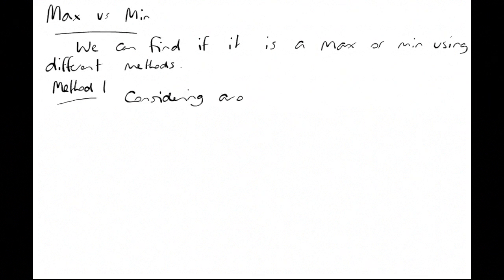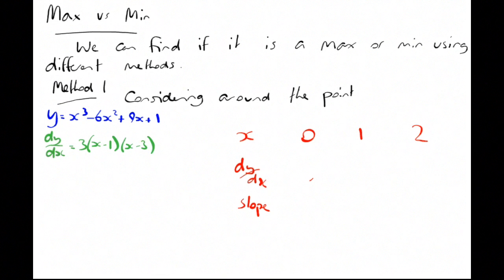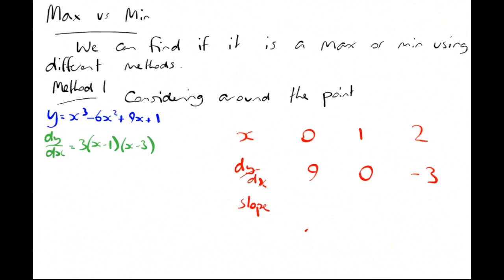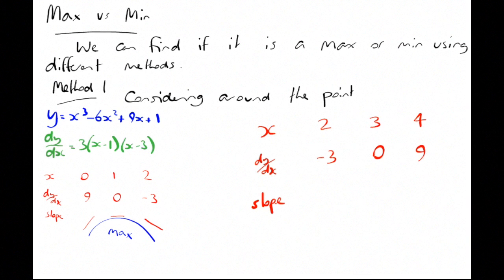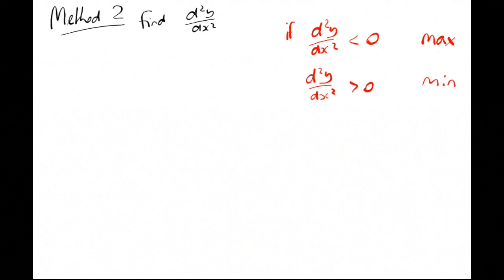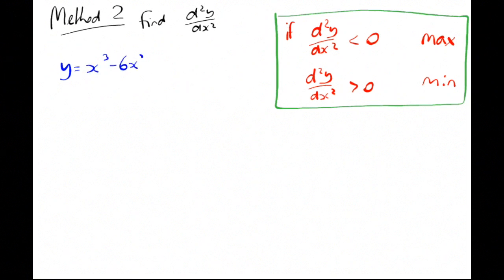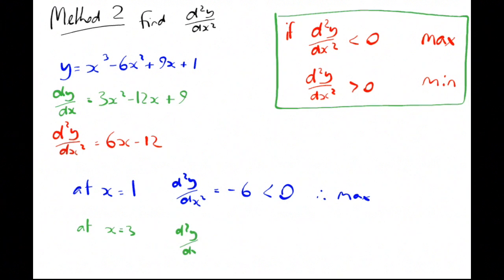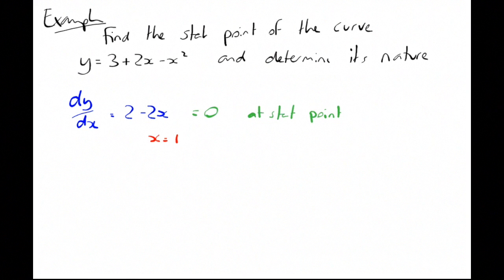MathTube | Differentiation (6) - Finding Max and Min | Tutorial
Using Differentiation to find maximum and minimum points.